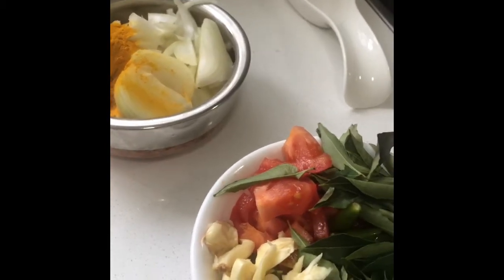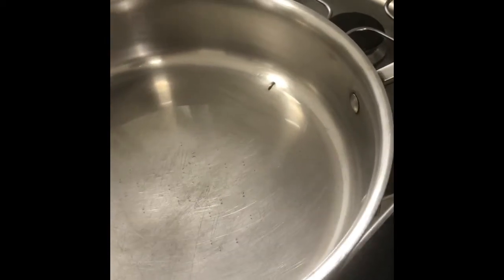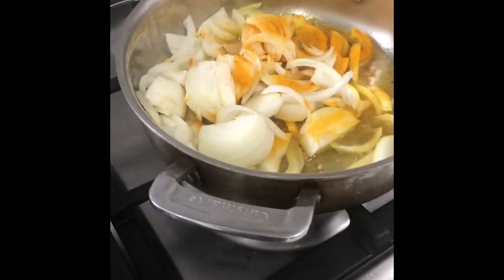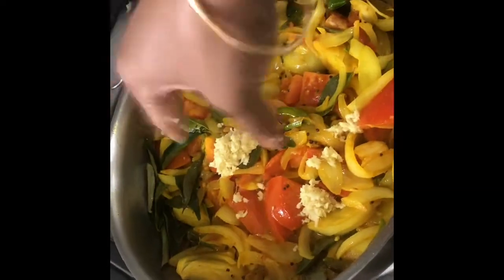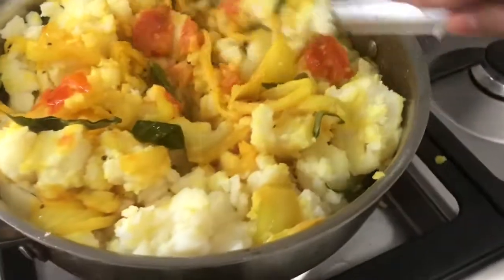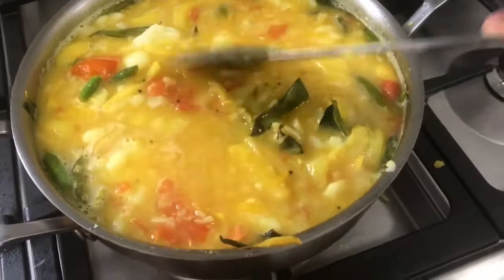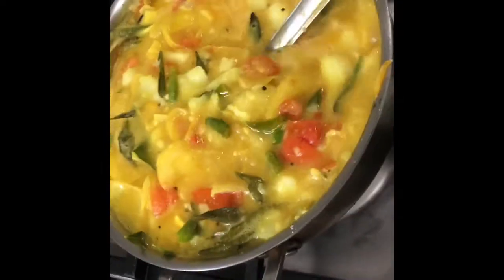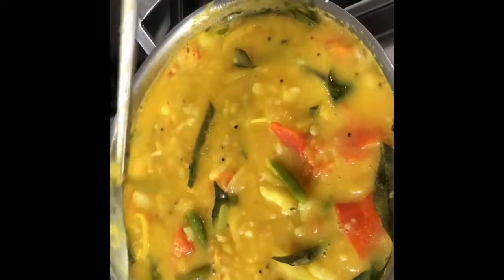Potato Masal For Poori